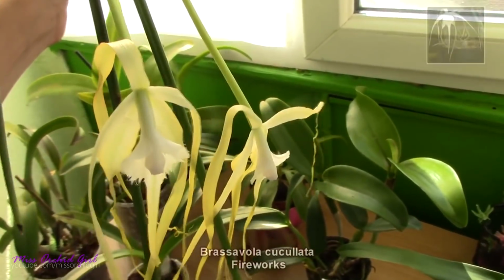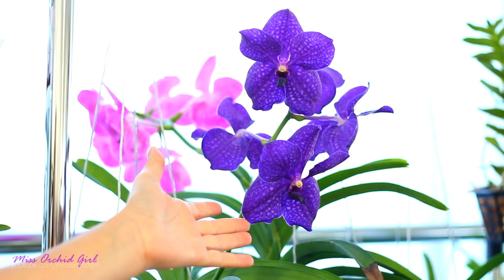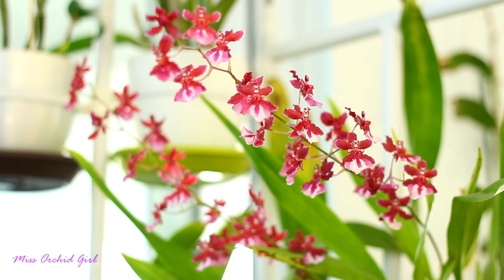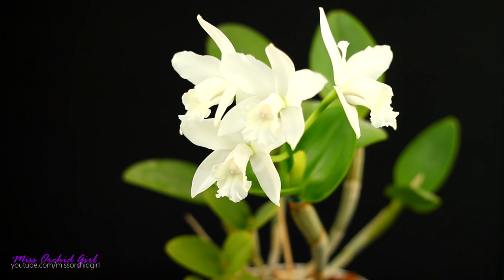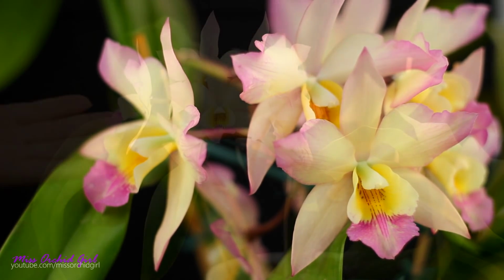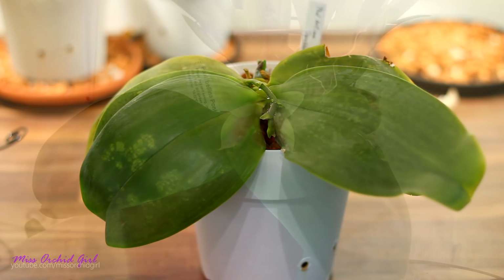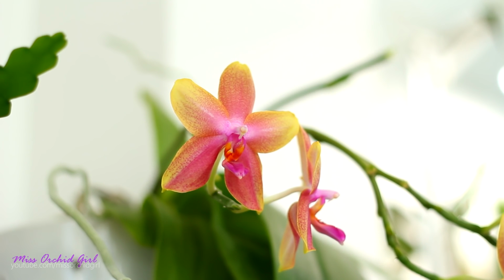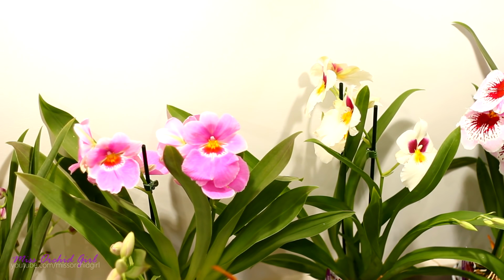Orchids I would ALWAYS repurchase - Collection Must Haves!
Today we take a look at some of the orchids I would always repurchase and want to have in my collection!

In every collection there are orchids we just cannot get enough of. Here are the orchids I always want to have:

1. Brassavola cucullata, even if I don't have it at the moment, it is my favorite of its kind

2. Vanda Pachara Delight, the first Vanda I ever got and the most rewarding.

3. Oncidium Sharry Baby, the orchid that smells like chocolate.

4. Dendrobium Comet King Akatsuki, my oldest Dendrobium and my favorite!

5. Cattleya white NoID, we call her Princess Jacky. The best fragrance of life!

6. Iwanagaara Appleblossom, very rewarding multi floral hybrid.

7. Encyclia cordigera, a cocoa smelling orch8d that is similar to the Cattleyas.

8. Phalaenopsis bellina, the queen of the orchid species.

9. Phalaenopsis Sweet Memory Liodoro, the queen of the hybrids :p

10. The Miltoniopsis and Nelly Islers ofcourse ;)

✿ Want to send me something? Here's my address!